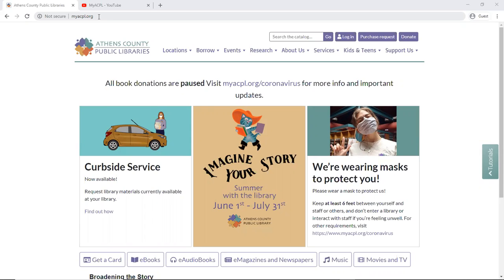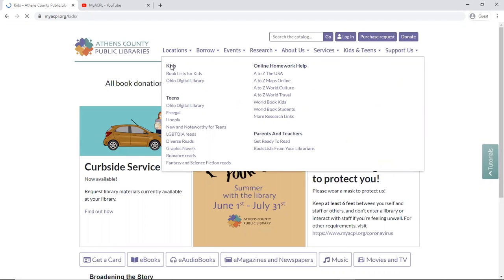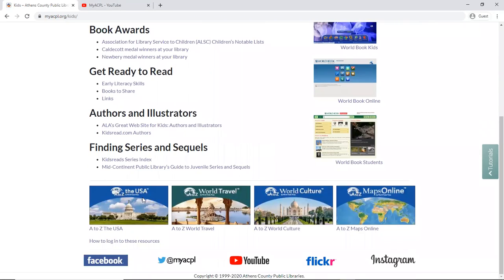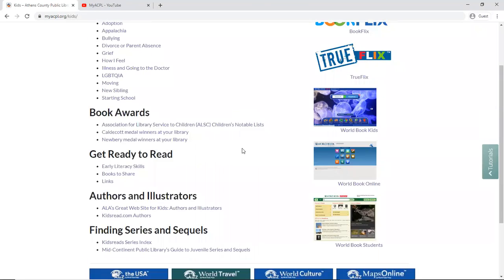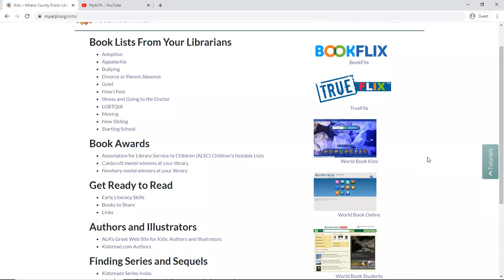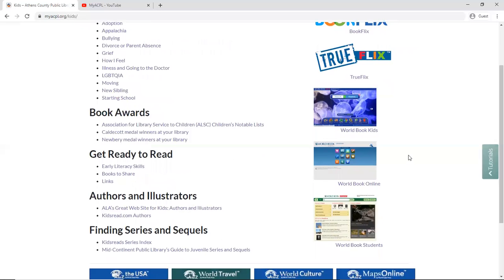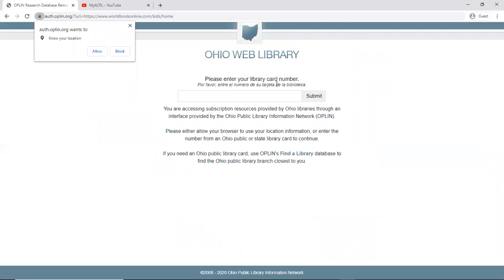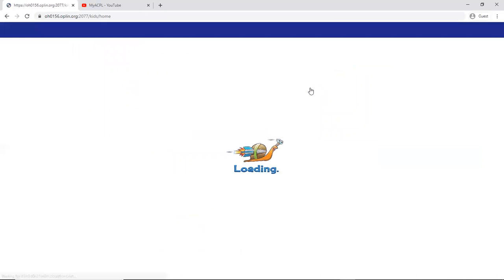Tech Tips: eLibrary Resources for Kids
Join Sarie as she introduces eLibrary resources geared toward younger audiences. Book lists, research databases, and early literacy skill builders are all instantly available on the Library Homepage

Athens County Public Libraries. Serving Southeastern Ohio since 1935 with libraries in Nelsonville, Athens, The Plains, Glouster, Chauncey, Albany & Coolville. MyACPL.org